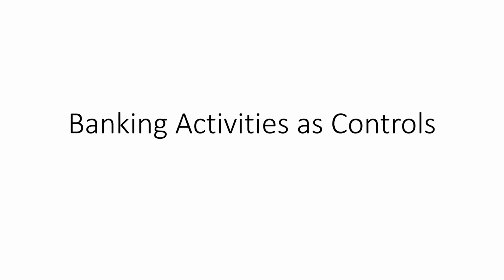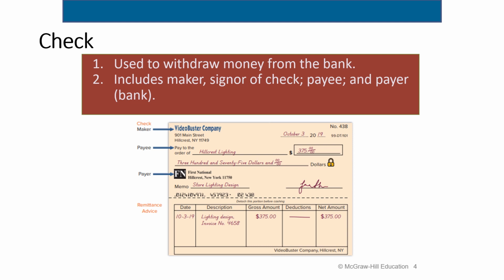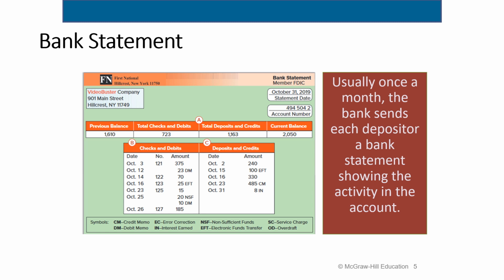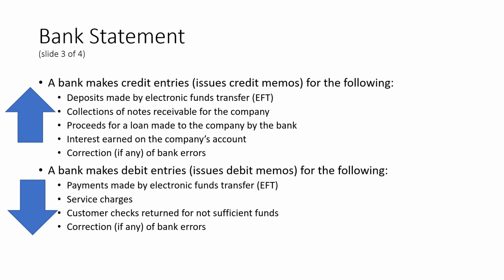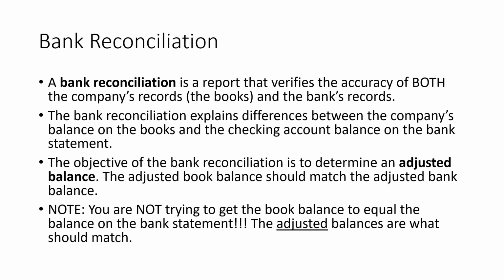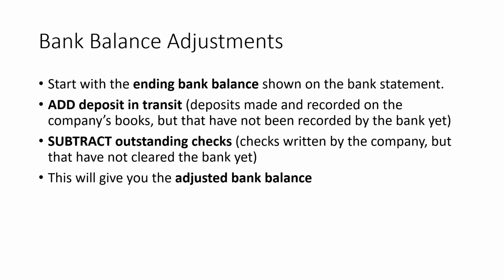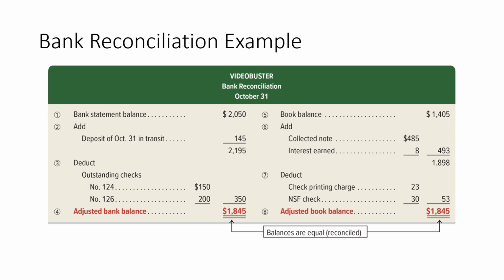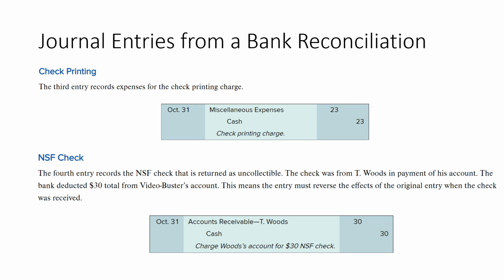Chapter 6 - Banking Activities as Controls